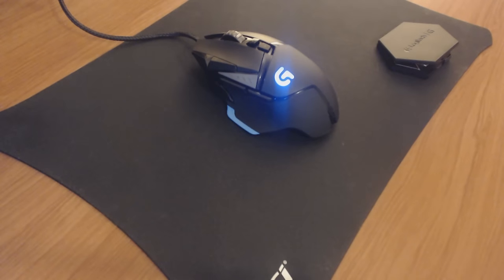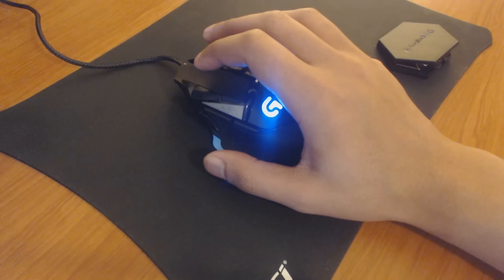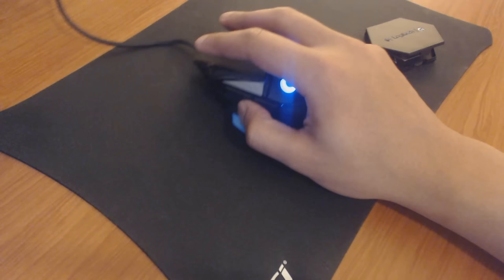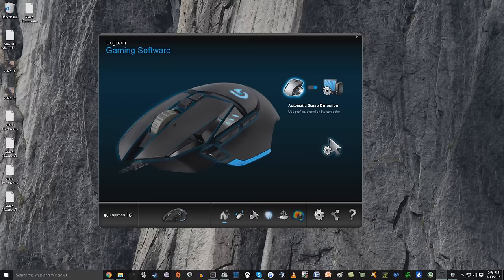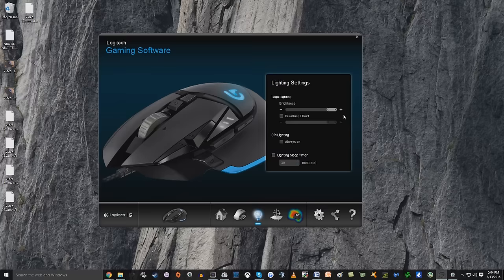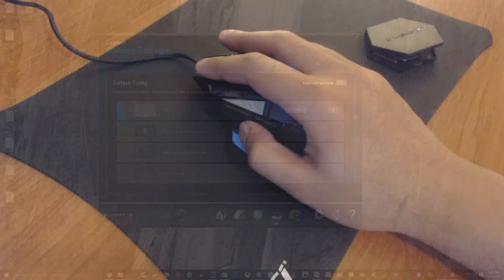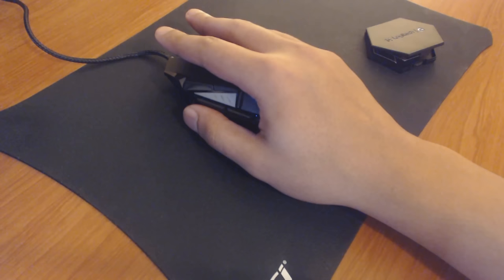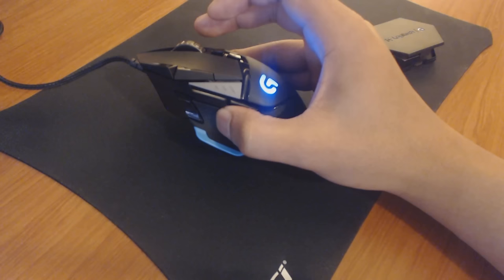Logitech Proteus Core G502 Review - A Mouse With Versatility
Follow "The Hate" on Twitter

Its not as comfortable or smooth as the Mionix Caster in my opinion. But the G502 has tons of options, buttons and versatility for gaming.